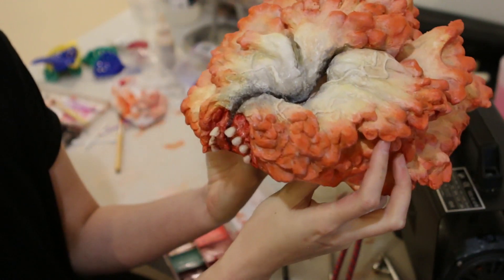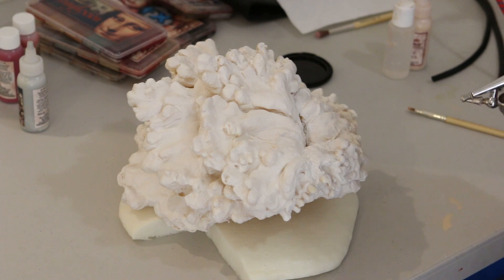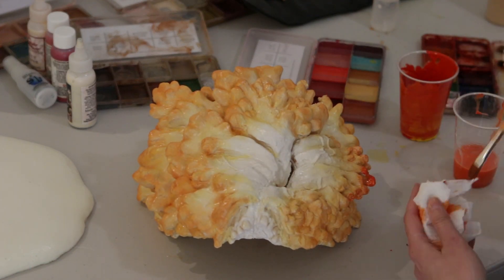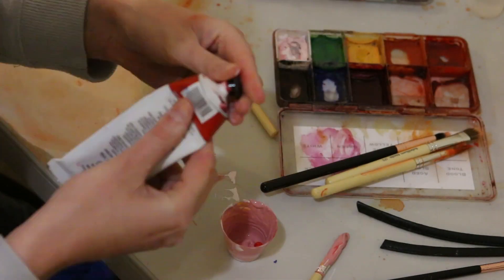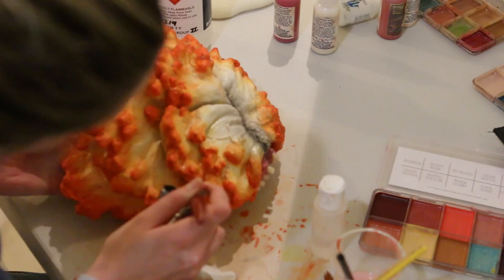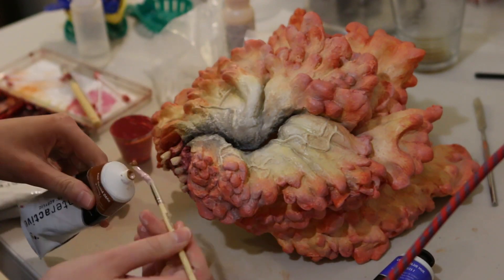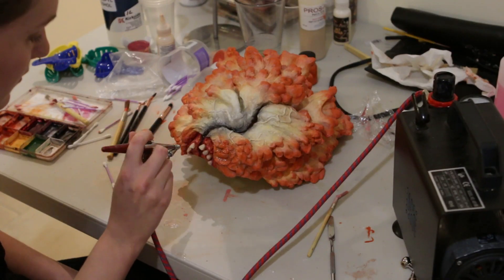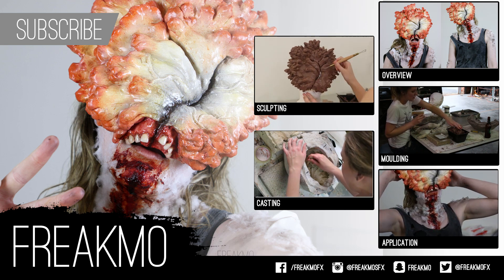Clicker Tutorial pt 4: Painting the Mask | Freakmo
This is the fourth in depth video about how I created my Clicker cosplay mask from the video game The Last of Us. This covers the prepainting process.

Acrylic Paints

Paasche H Airbrush

Clear Nail Enamel

Baby Powder

Filming equipment:

Canon 70D

Rode Compact Microphone (on camera)

USB microphone (voice over on computer)

Many many thanks to Rich and Dan for all your help!